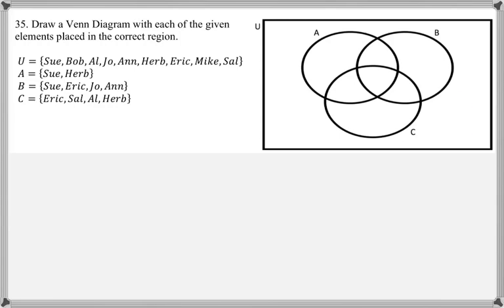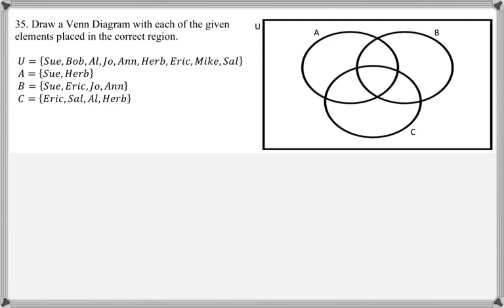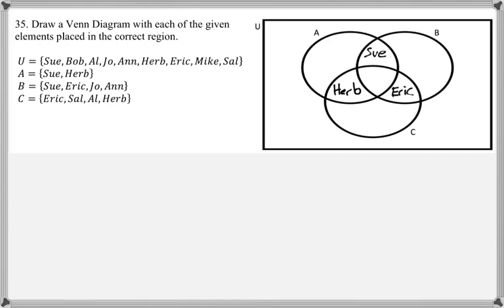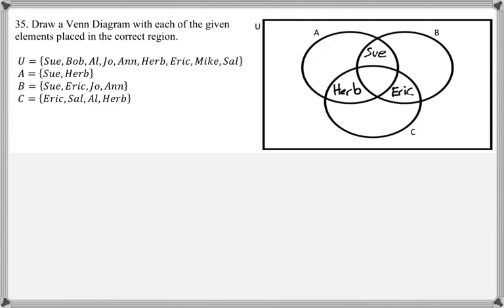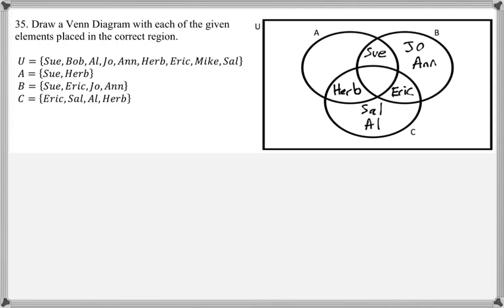Math 118 : 7.4 #35 (Mathematical Explorations Tutorial : Venn Diagrams)